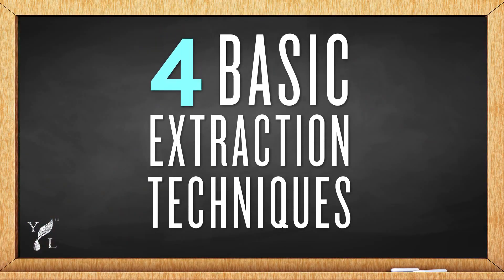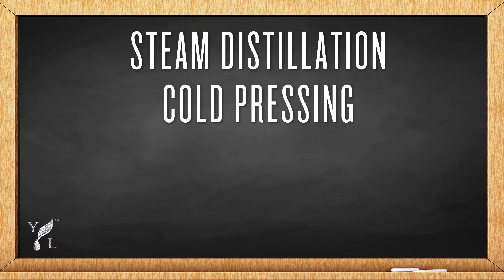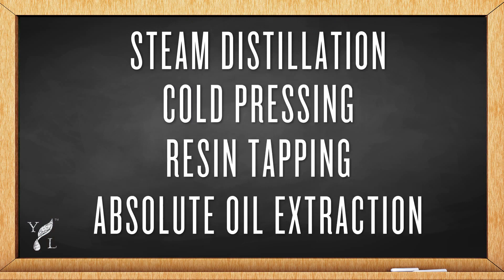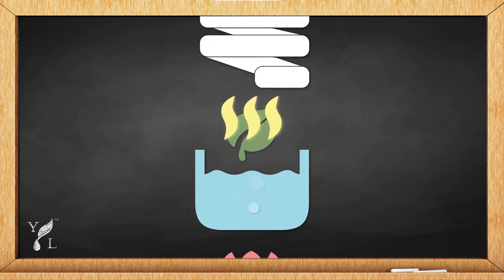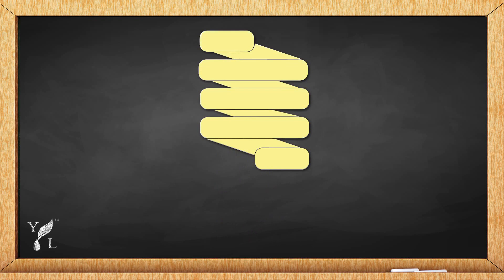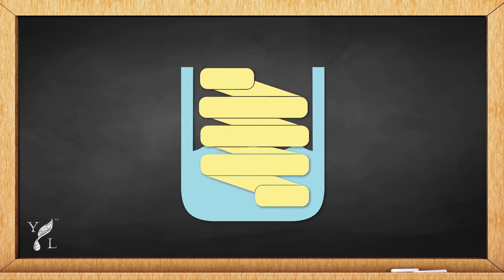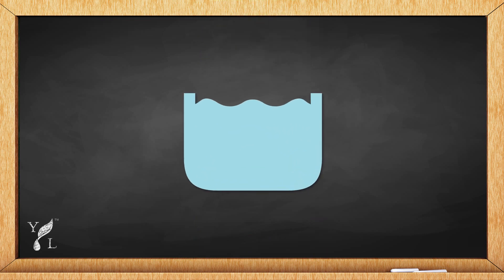Essential oil extraction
THANK YOU! When you support our business, you bless our family--allowing us to bless other families.

Four ways to extract essential oils

1. Steam distillation
2. Cold pressing
3. Resin tapping
4. Absolute